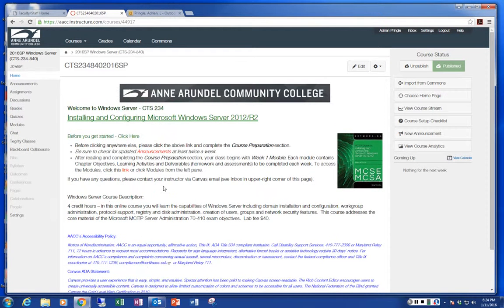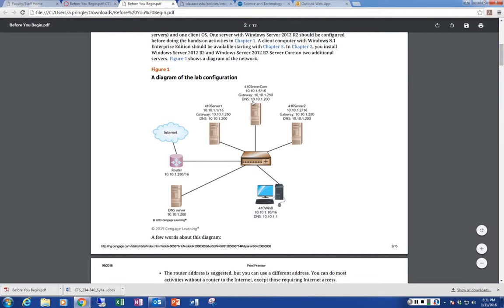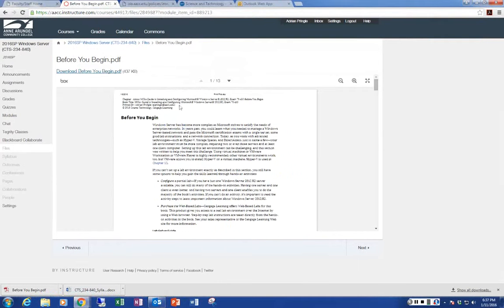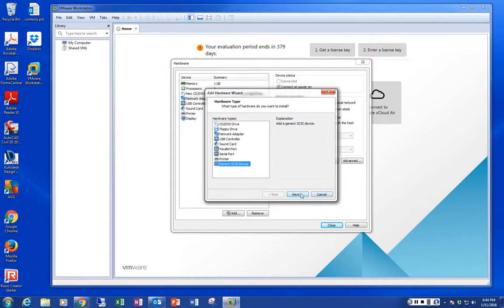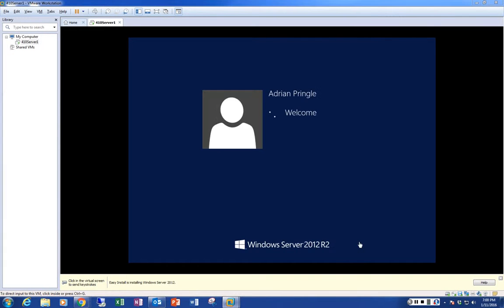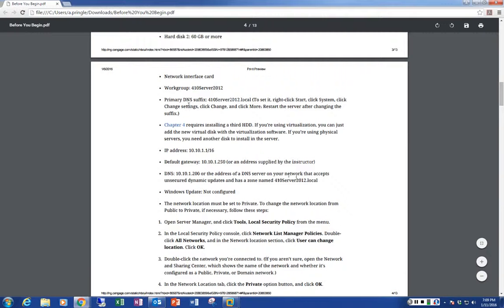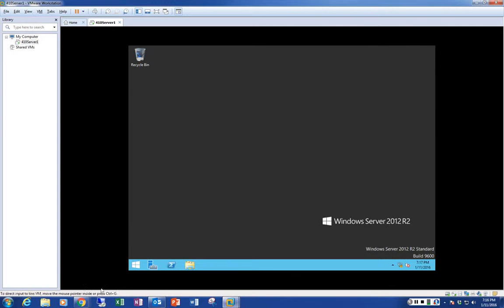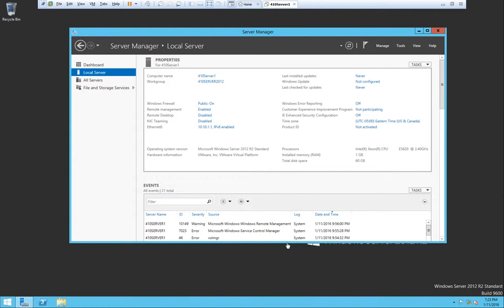Mon, Jan 11, 06 23 PM